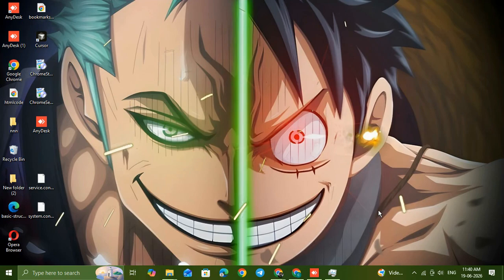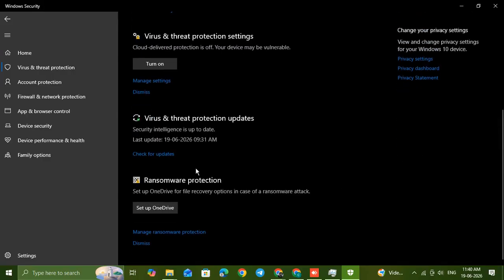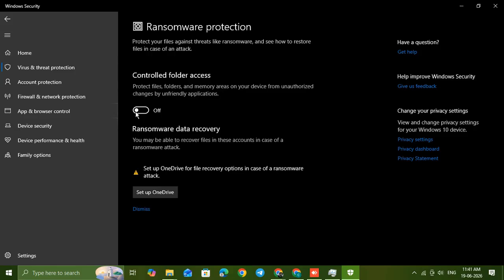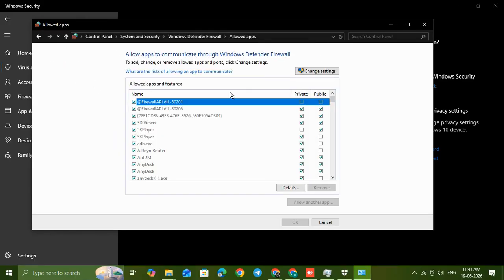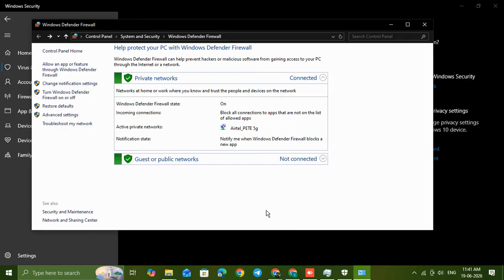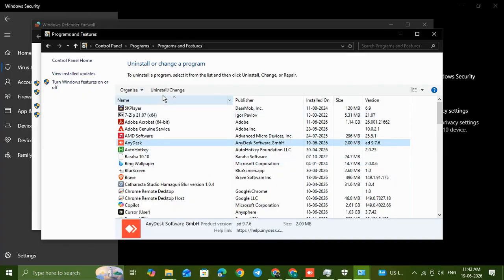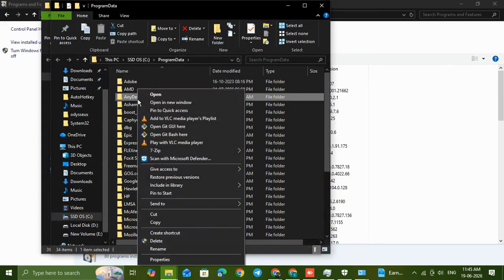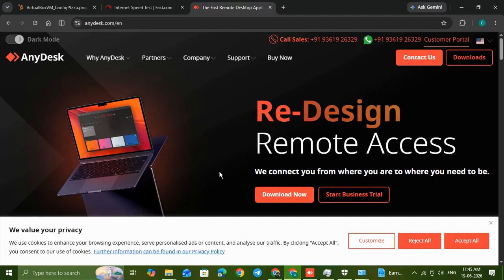How To Fix AnyDesk Error Desk_Rt_Ipc_Error On Windows [Easy Step-By-Step Fix]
Learn how to fix the AnyDesk error desk_rt_ipc_error on Windows with simple step-by-step solutions. This guide covers Windows Security, Firewall settings, a clean reinstall, and running AnyDesk as administrator.

🕚Timestamps:
0:00 Intro
0:18 Disable Anti-Ransomware Features
0:58 Allow AnyDesk Through Windows Firewall
1:45 Clean Reinstall AnyDesk
2:55 Run As Administrator
3:20 Outro

✍️What You'll Learn In This Video:
• How To Disable Controlled Folder Access For AnyDesk
• How To Allow AnyDesk Through Windows Defender Firewall
• How To Clean Reinstall AnyDesk On Windows
• How To Delete AnyDesk AppData And ProgramData Folders
• How To Download The Latest Official AnyDesk Version
• How To Run AnyDesk As Administrator
• How To Fix The Desk_Rt_Ipc_Error Launch Problem

💡Pro Tips:
• Restart your PC after changing firewall permissions so Windows applies the rules properly.
• If you use third-party antivirus software, check its ransomware protection settings too.
• Always download AnyDesk from the official website to avoid corrupted or unsafe installers.
• Remove leftover AppData and ProgramData folders for the cleanest reinstall.
• If one fix does not work, test the next one in order.